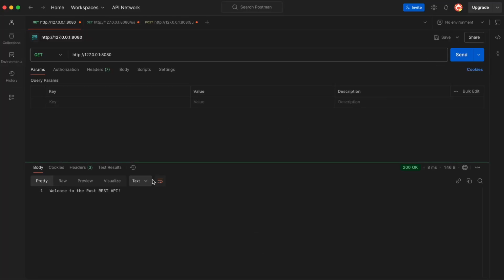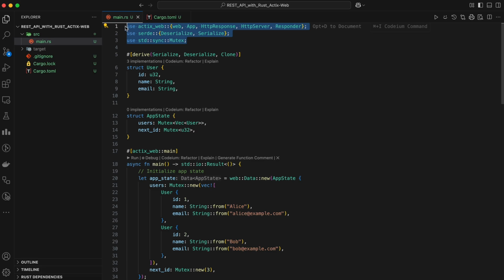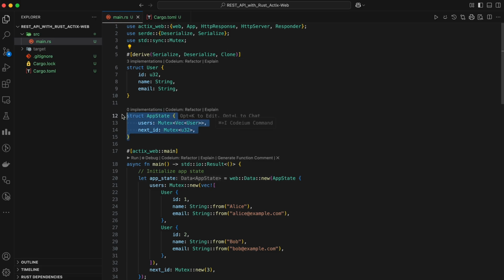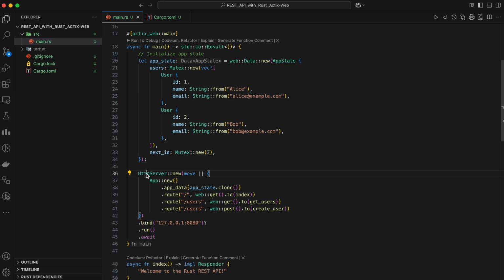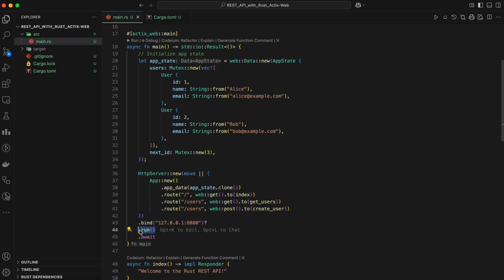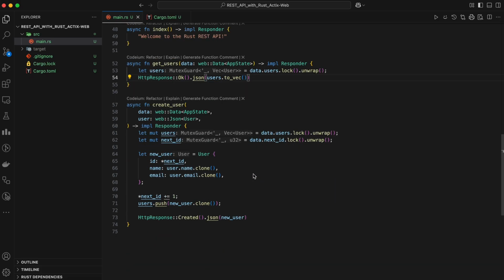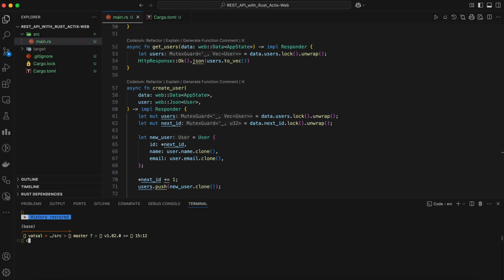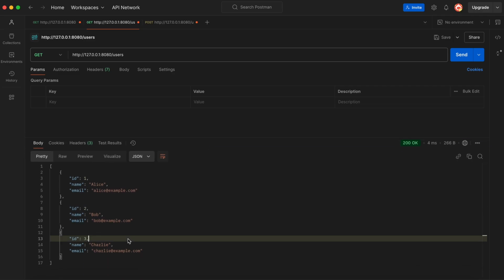Quick Coding Challenge 12 - Learn to Build a REST API with Rust & Actix-Web Beginner-Friendly Guide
✨ Dive into the world of Rust and create a blazing-fast RESTful API using Actix-Web! In this tutorial, you'll learn how to set up a simple yet powerful API with one of Rust's most popular web frameworks. Perfect for beginners exploring backend development with Rust.

💡 What You'll Learn:
- Setting up a Rust project
- Installing and configuring Actix-Web
- Creating RESTful endpoints (CRUD operations)
- Testing your API

By the end, you’ll have a lightweight API that you can expand for your own projects! 🚀